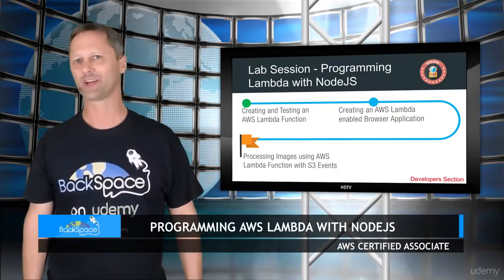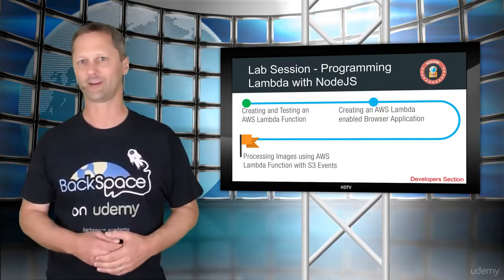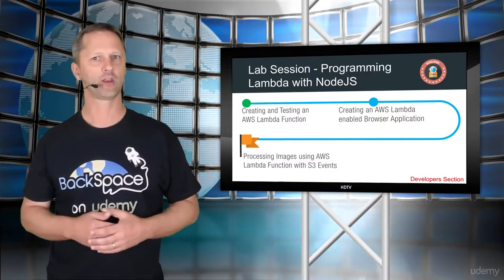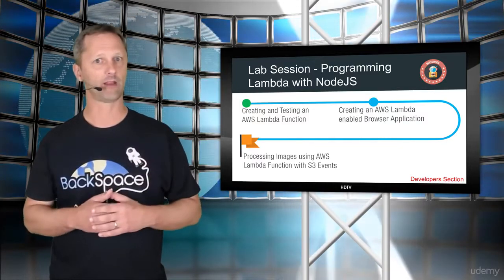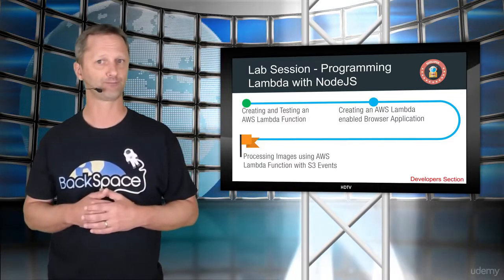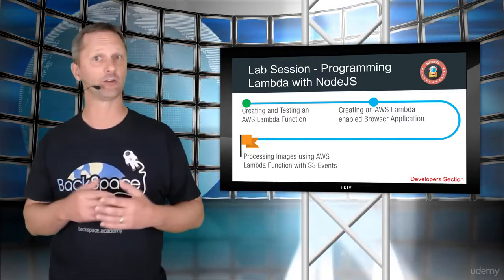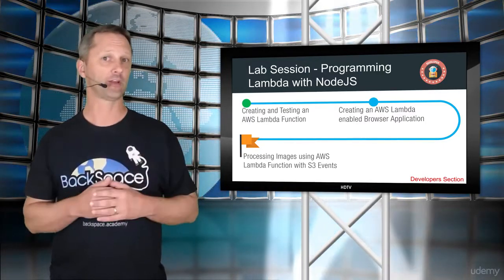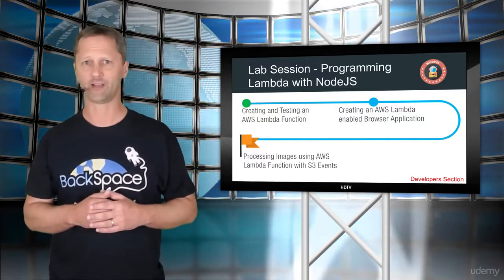21 Programming Lambda with NodeJS